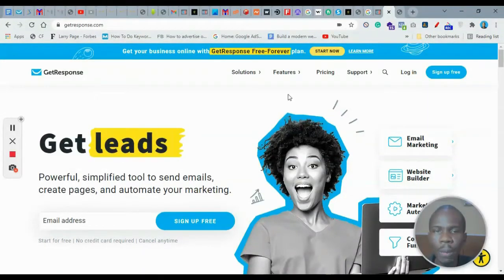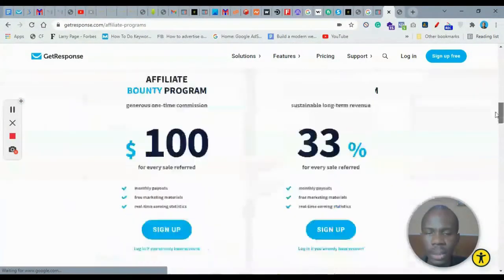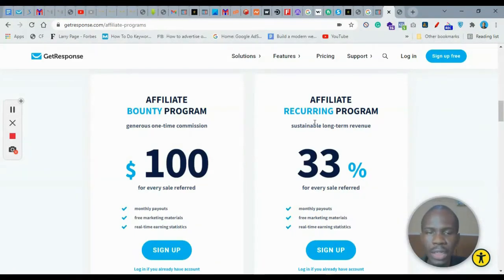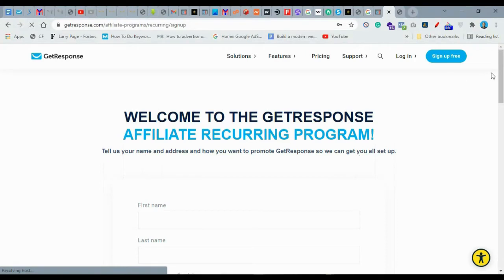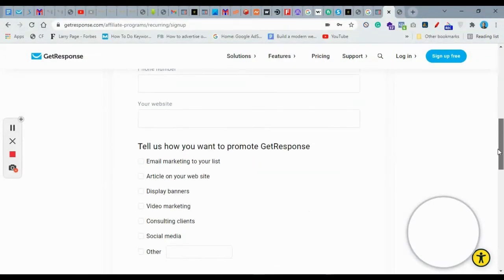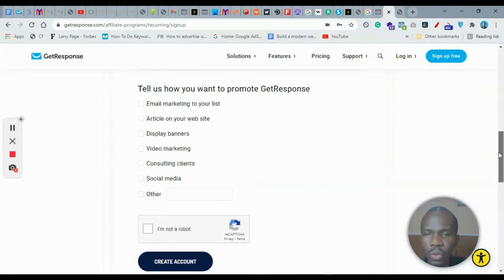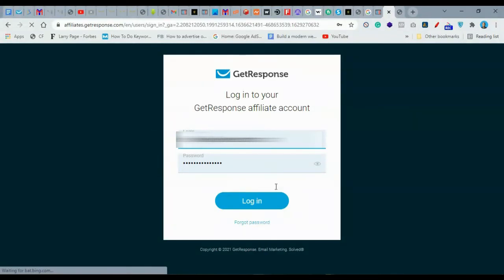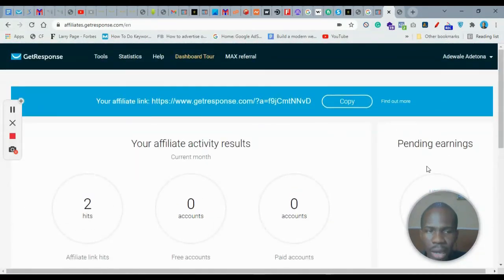How To Make Money with Getresponse | Getresponse Affiliate Program 2022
Signup for Getresponse Affiliate Program

Buy Your Domain Name and Web Hosting Package below

Register to Launch your own successful Affiliate Marketing business with the 15-day Challenge  today

(Please note that websites shared here are affiliate links if you buy any product using the links I get paid a small commission without any additional cost from you)